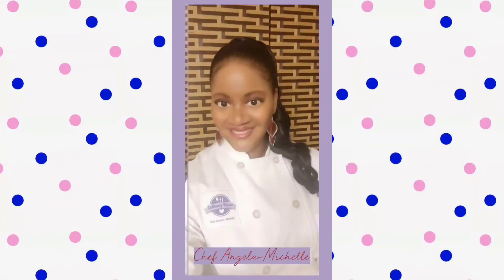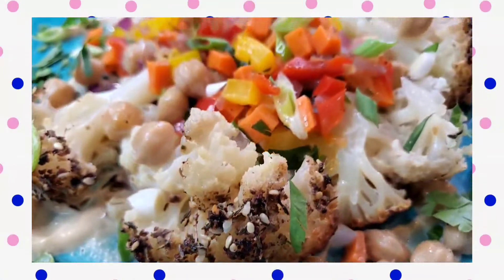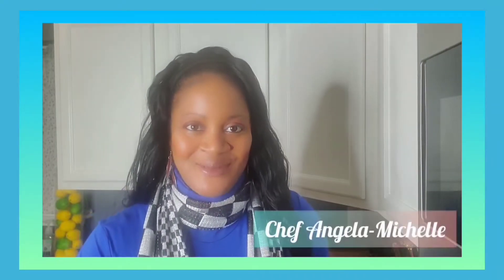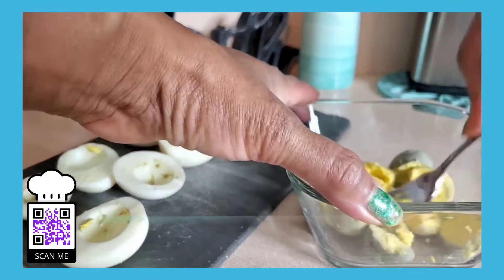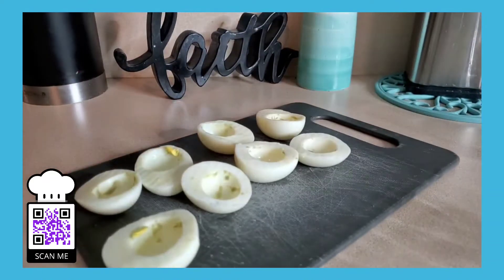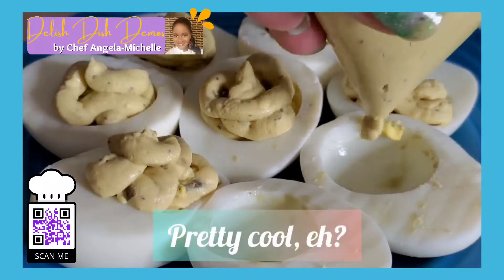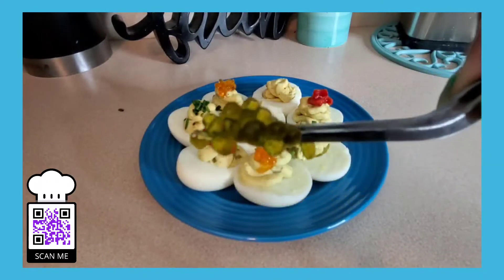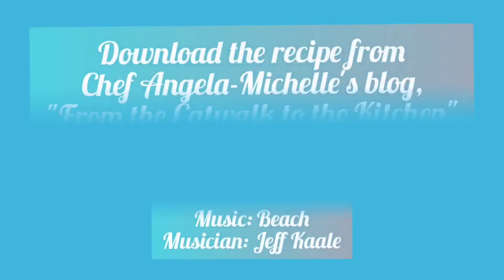The Best Devil Eggs - Decorative and Delicious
Learn how to make decorative and delicious devil eggs. A simple recipe that includes tip and tricks to take your devil egg game from simply fare to sensationally fabulous.

These devil eggs are the perfect appetizers for almost any occasion: birthdays, holidays, game days ... even picnics.

They are vegetarian, paleo, keto, low-carb, and gluten-free friendly. That means almost anyone can enjoy these tasty delights.

Food & Kisses
Chef Angela-Michelle

to learn more about Chef Angela-Michelle or Culinary Kisses